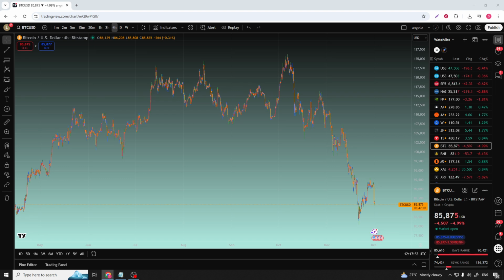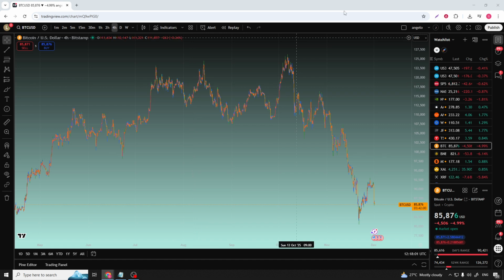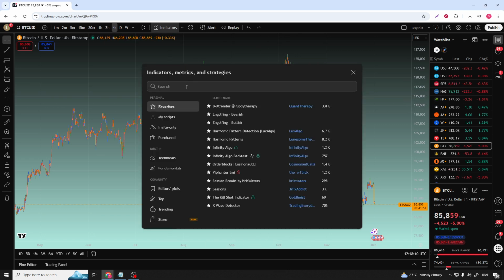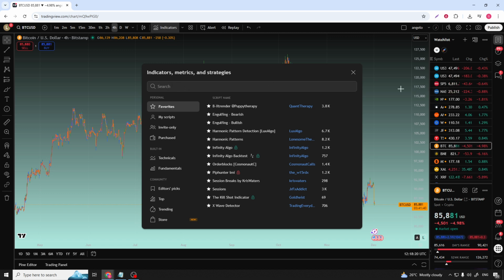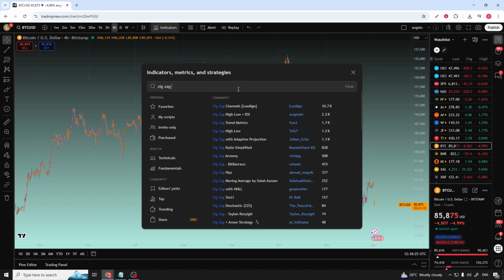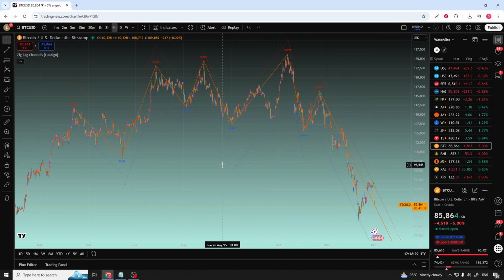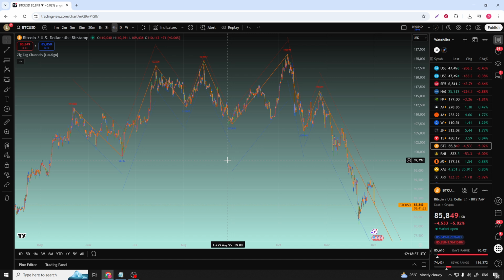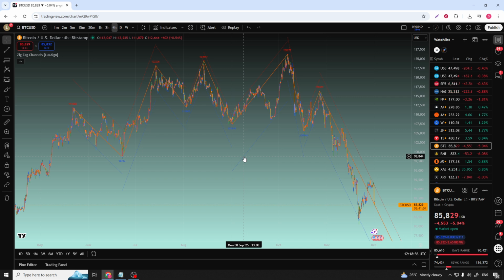How To Add Zig Zag Channels in Tradingview Pro (Quick Ang Easy Guide)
Learn how to add Zig Zag Channels in TradingView Pro and boost your market structure analysis with clean, automated channel mapping. This SEO-friendly guide shows you how Zig Zag Channels help identify swing highs, swing lows, trend direction, and dynamic support and resistance zones. Perfect for traders who want clearer structure and better trade timing.
By the end of this tutorial, you’ll understand how to apply, customize, and use Zig Zag Channels to spot breakouts, reversals, and price expansions with improved accuracy.